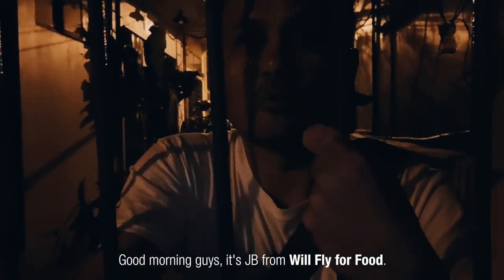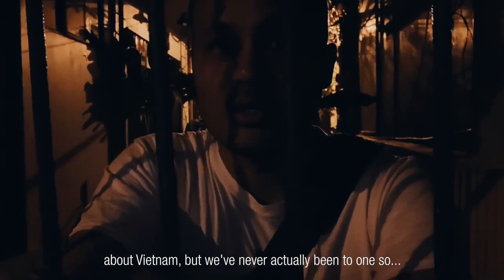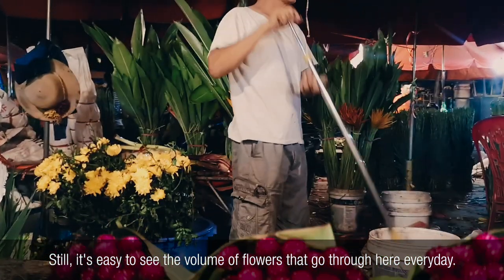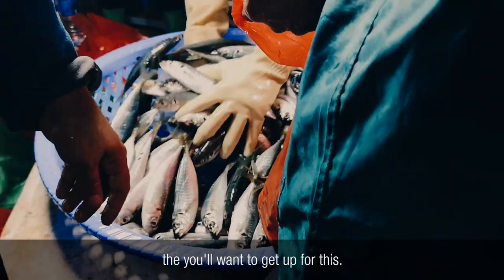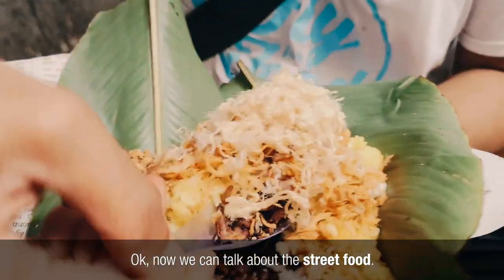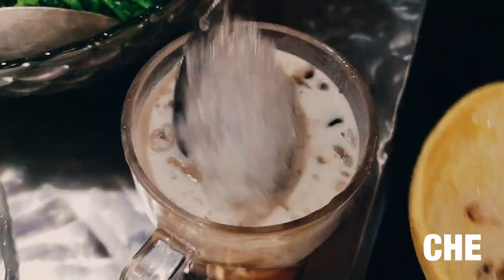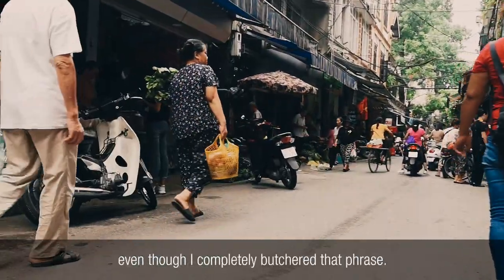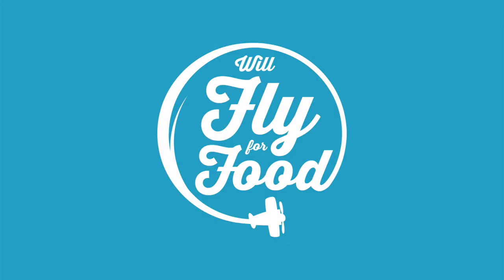HANOI FOOD TOUR: Explore Hanoi's Best Markets and Street Food with A Chef's Tour!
HANOI FOOD TOUR
We often visit wet markets when we travel, but always during the daytime after most of the stocks have already been sold.  Markets are liveliest at the crack of dawn.  This is when most of the action happens and exactly what you'll experience when you go on this tour in Hanoi, Vietnam with A Chef's Tour.

Led by Chef Duyen, you'll visit three markets – Quang Ba Flower Market, Long Bien Market, and Dong Xuan Market.  You'll eat many delicious Vietnamese street food dishes like xoi (sticky rice), bun cha, bun rieu cua, ca phe trung (egg coffee), and che.  You'll even get to try bia hoi or draft beer at nine in the morning!  Chef Duyen really knows her food so she'll take you to all the best stalls serving the most delicious examples of every dish.

If you're into food, markets, or street photography, then you're going to love this tour.